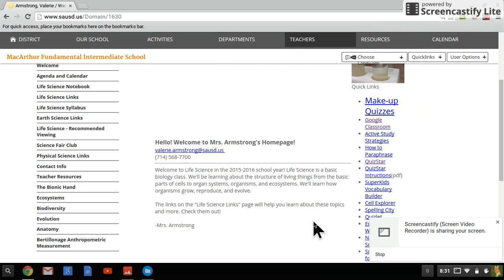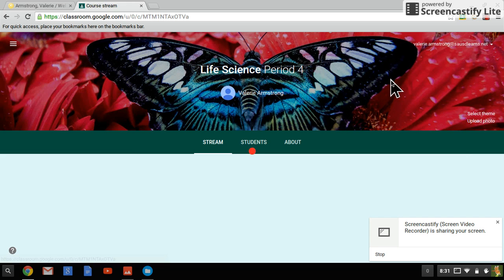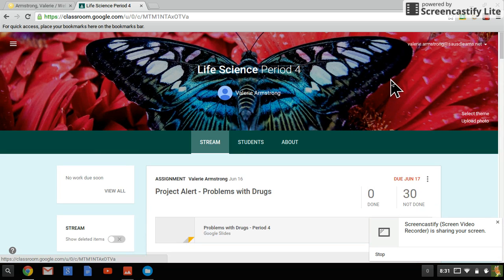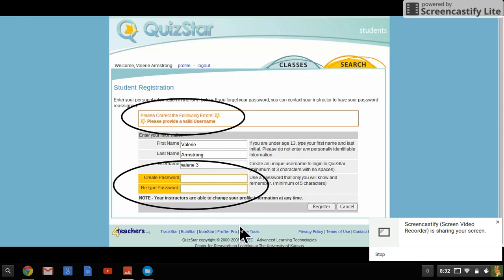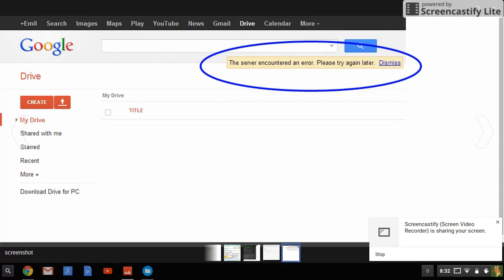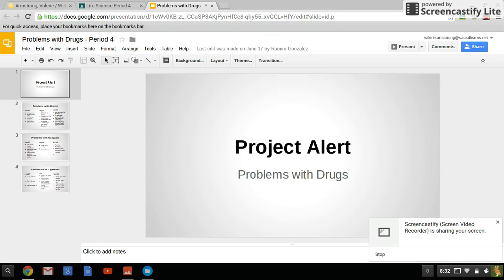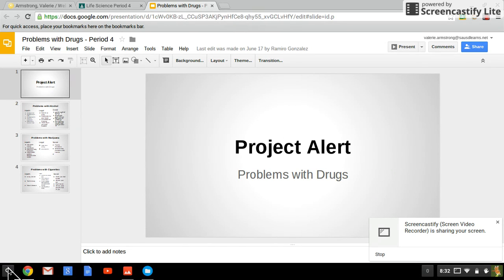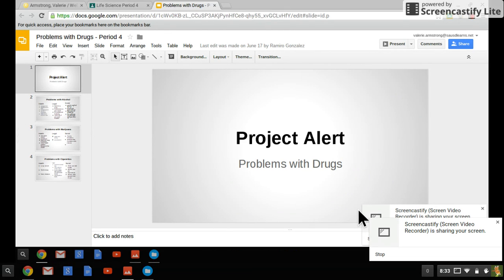Chromebook Screenshot - Final